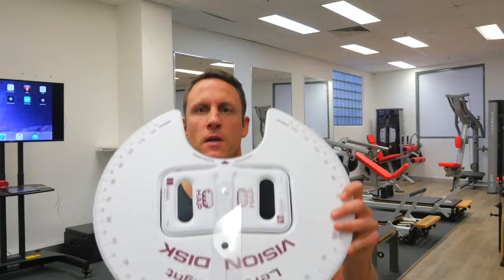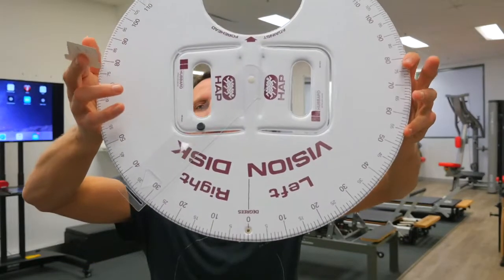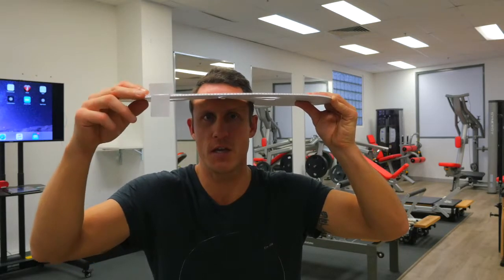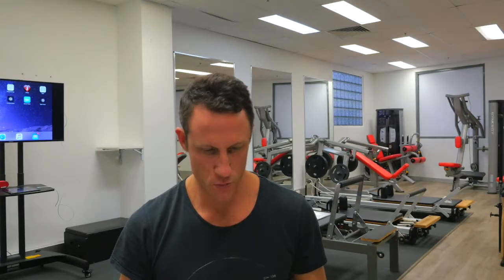NeuroPerformance Prac - Peripheral vision testing and training with Befirst app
Peripheral vision testing and performance training with Befirst app